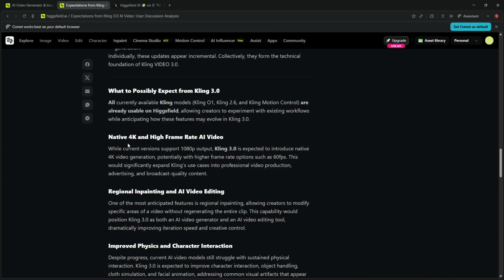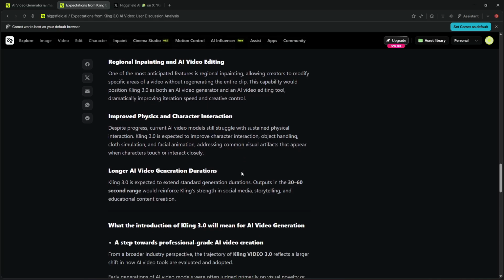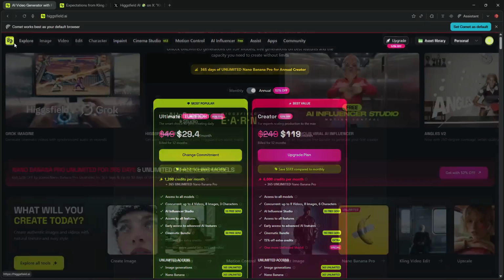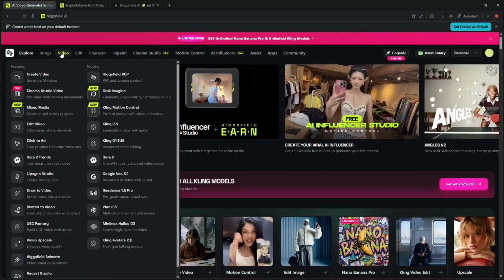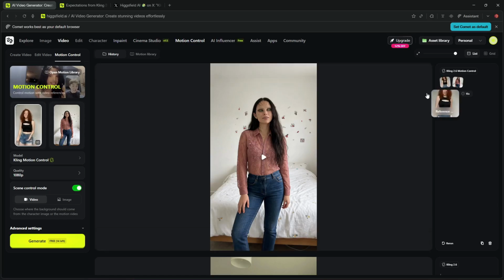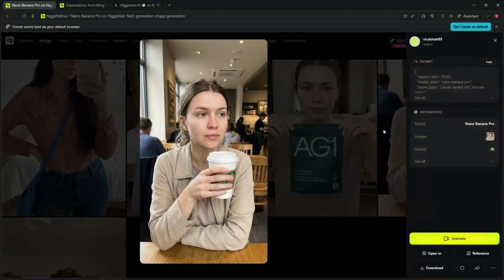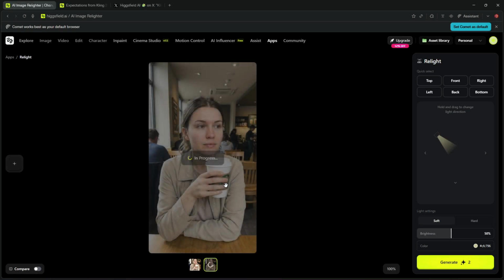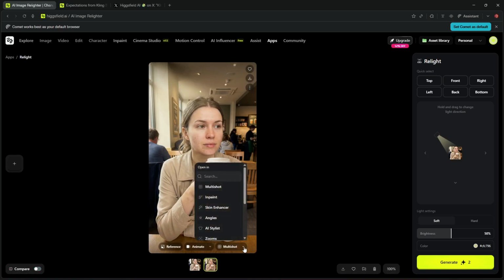Kling 3.0 Coming Soon - What to Expect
The wait is nearly over — Kling 3.0 is coming soon, and expectations are absolutely wild. But while everyone is speculating, one platform is already redefining AI filmmaking: Higgsfield AI.

Higgsfield isn’t just another AI video tool — it’s a director-grade cinematic suite built for creators who want full control over camera movement, angles, and storytelling. With Angles 2.0, pro-level cinematography is no longer locked behind expensive gear or complex pipelines.

In this video, I break down:

What creators are expecting from Kling 3.0

Why Higgsfield AI is already ahead of the curve

A full walkthrough of the Higgsfield ecosystem

A hands-on demo of Relight Feature

How to prepare yourself for the Kling 3.0 launch

If you’re into AI video, cinematic storytelling, generative filmmaking, or future-ready creator tools, this video is a must-watch.

⏱️ Timestamps

0:00 – Kling 3.0 Coming Soon
0:38 – Rumors & Expectations Around Kling 3.0
03:29 – Higgsfield AI: Models & Ecosystem Overview
06:37 – Higgsfield AI Relight Feature (Live Demo)
08:52 – Conclusion and Video on Kling 3.0 Soon

🔗 Official Links & Early Access